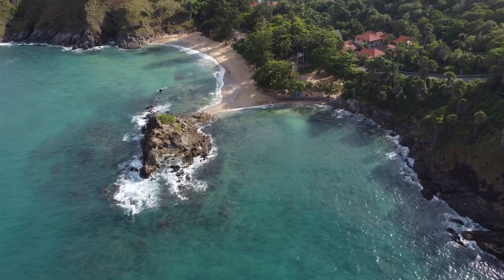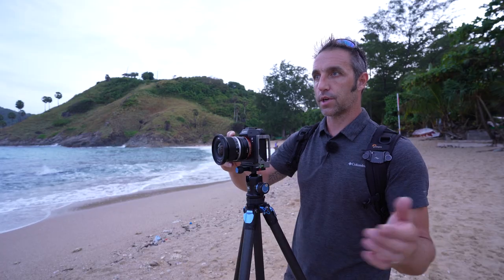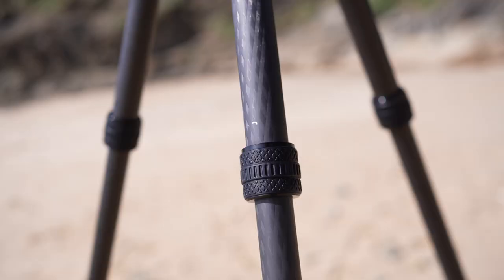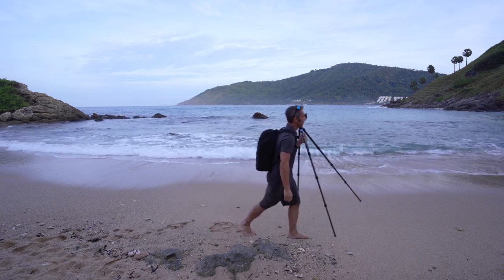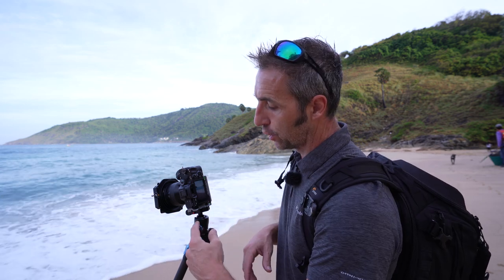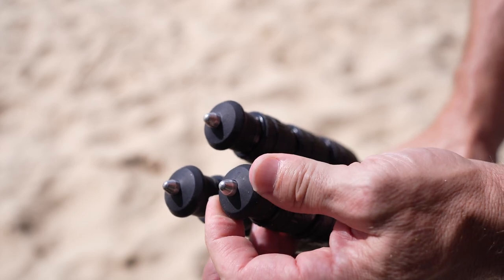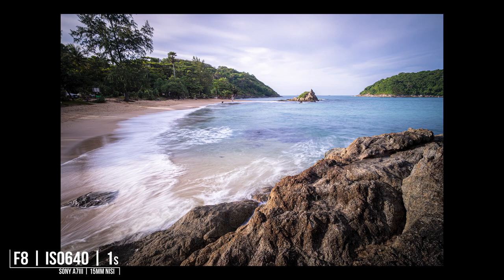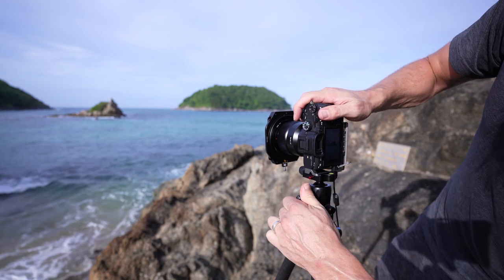Long Exposure Beach Photography | Testing out the Sirui ST-124 Tripod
Today I take the Sirui ST-124 tripod out for a test ... and show you what I do when taking long exposure photographs at the beach.

Kase clip in filter
Freewell magnetic filter
Nisi filter holder
Nisi 10 stop filter

Lowepro 450AWii

DJI Mini2

Thanks

Mike

Timecodes:
0:00 - Long exposure Beach photography
0:25 - Setting up
2:00 - First photo
2:17 - Being patient
2:43 - Lot’s of different photos
3:42 - Tripod stats - Sirui ST-124
5:07 - Twist lock legs
5:36 - Using an ND filter at the beach
6:06 - First ND filter beach photo
7:06 - What I don’t like about this tripod
7:33 - Mike Get’s technical
7:48 - Searching for compositions
8:11 - Third Photo
8:28 - On the rocks
8:38 - Tripod feet
9:04 - The setup for the last photos
9:26 - The photo that didn’t quite work…
9:42 - Using a shutter release cable
9:52 - Back of the camera - timing the waves
10:08 - Forth Photograph
10:16 - Focussing with a manual focus lens
10:42 - Fifth Photograph
10:56 - It’s getting hot!
11:46 - 15 second exposure
12:00 - 30 second exposure
12:36 - Getting vertical
12:55 - What I think about the tripod